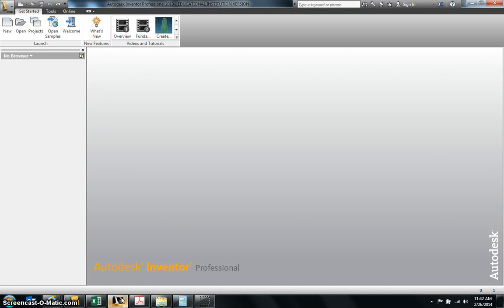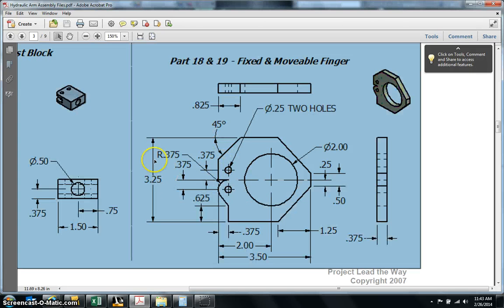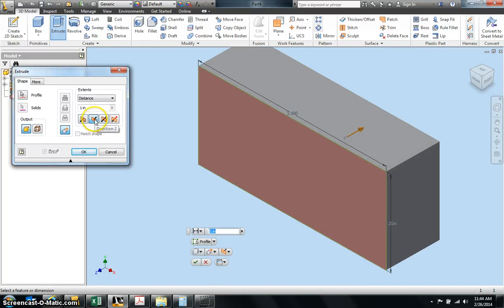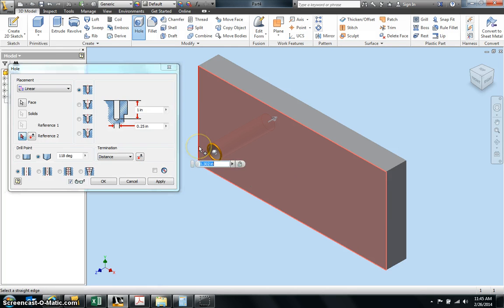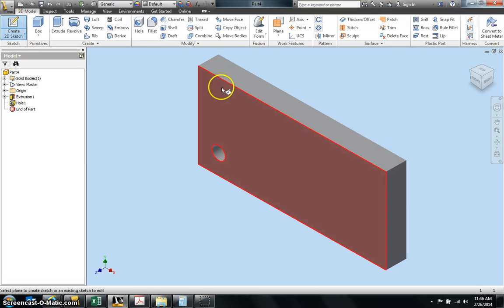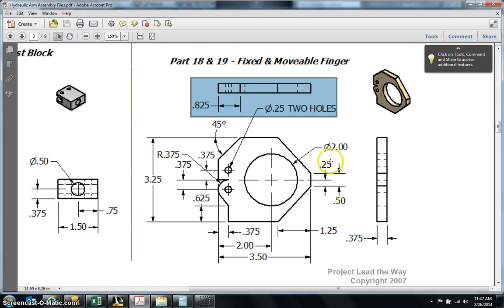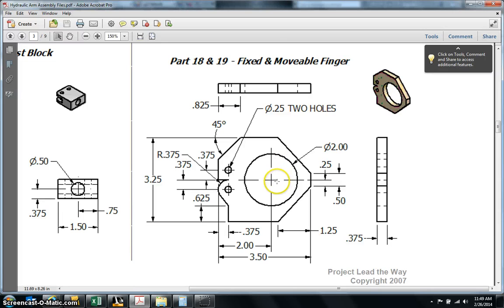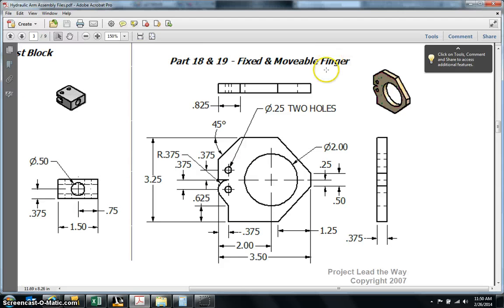Part 18 - Fixed Finger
Fixed Finger for Hydraulic Arm Assembly